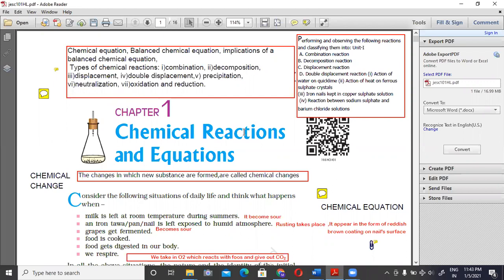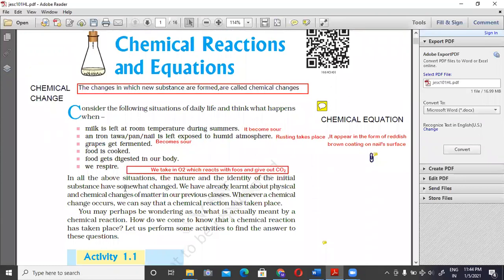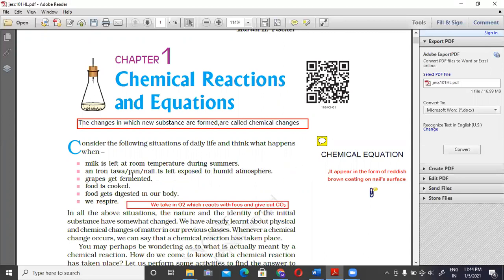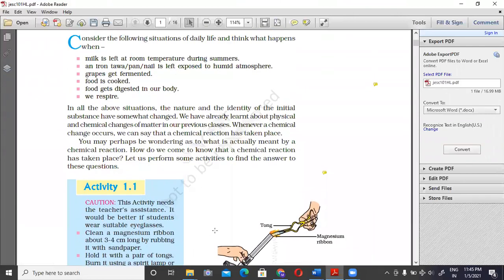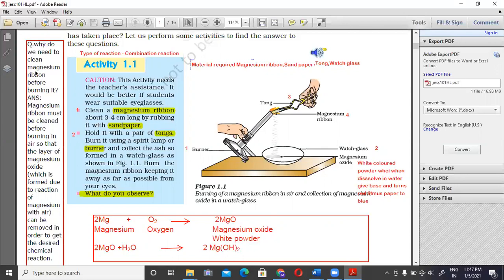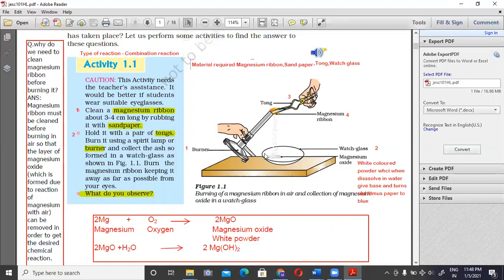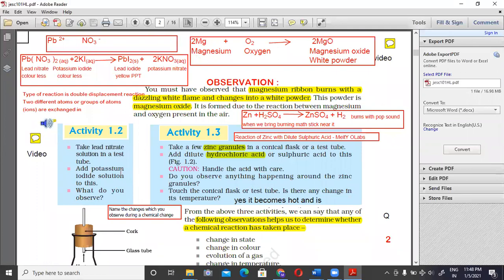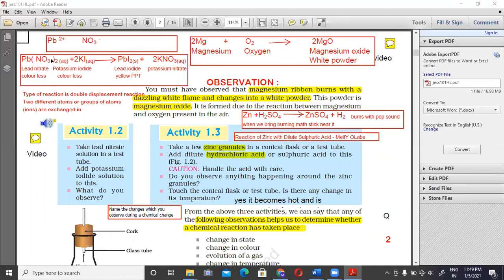Class 10th Science Chaper-1 topics 1.1 and 1.2 part A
Document from Mandeep Kaur